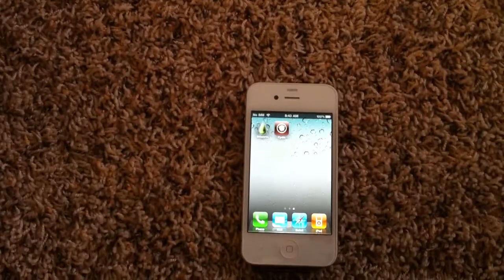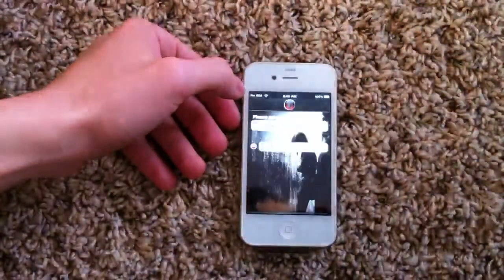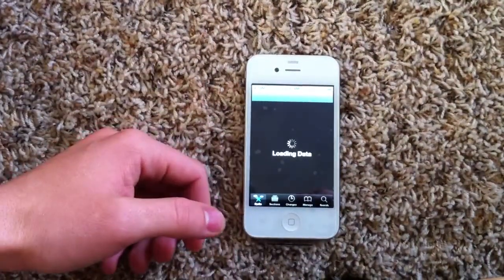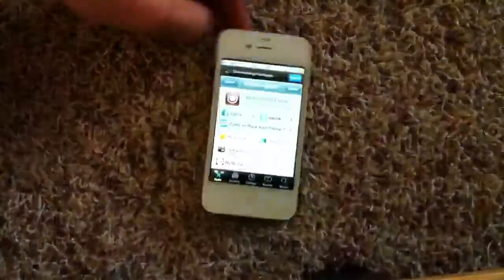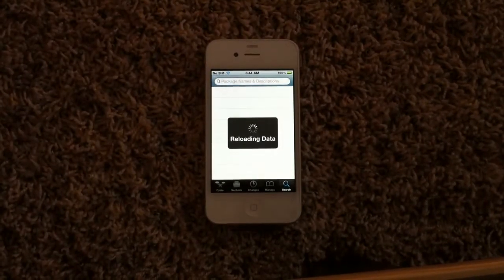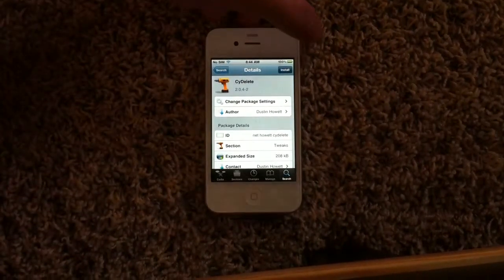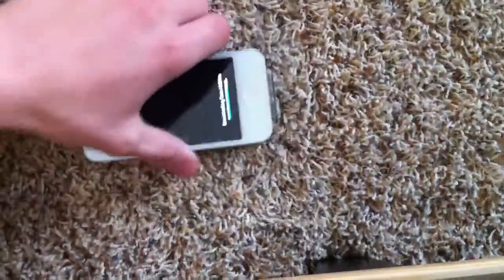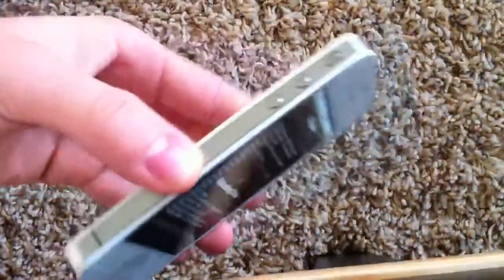Delete limera1n app after jailbreak.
This video will show you how to delete limera1n app on iphone, ipad and ipod touch.

$!$ Win prizes for free $!$
$!$ Swagbucks FUN and EASY $!$